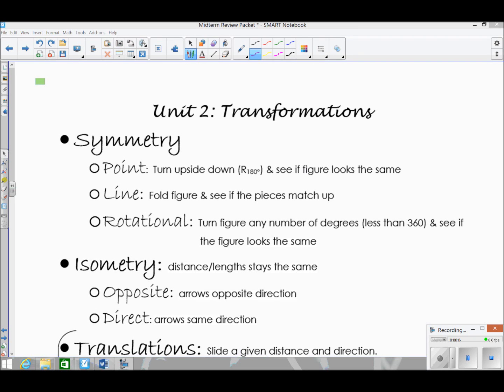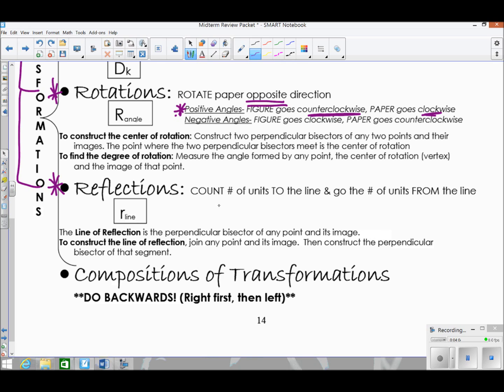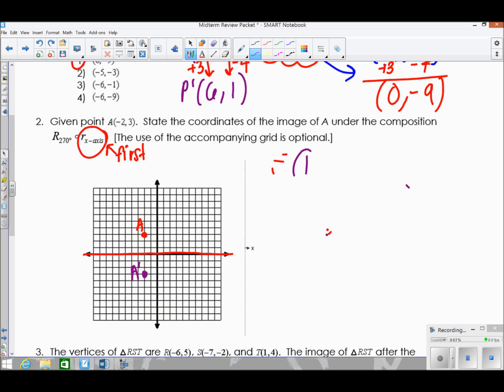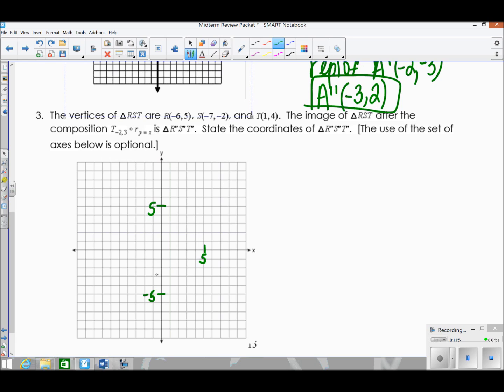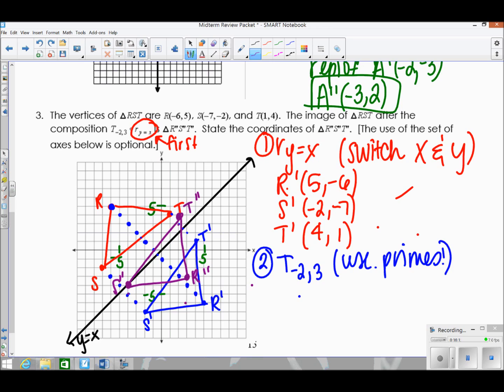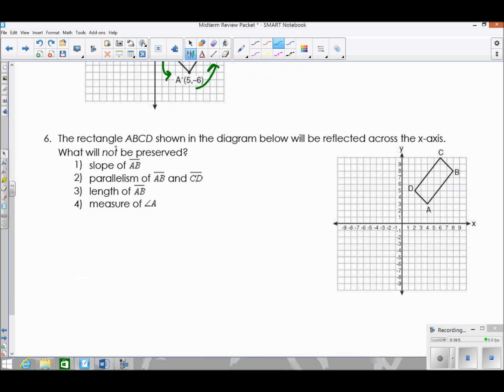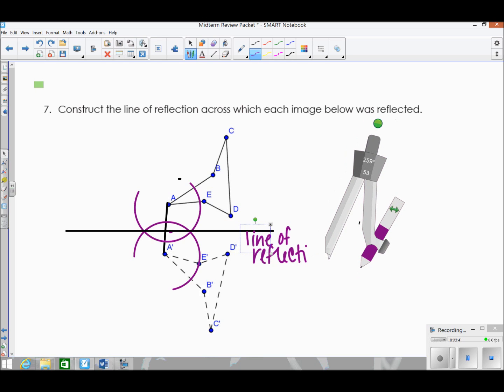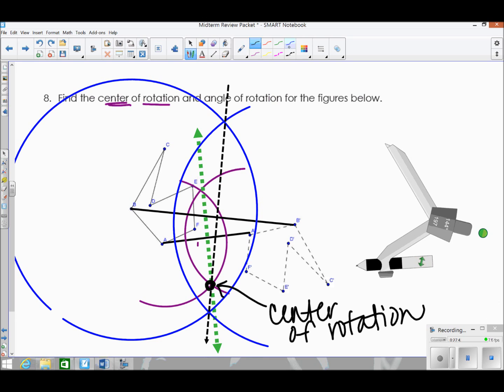Midterm Unit 2 Review